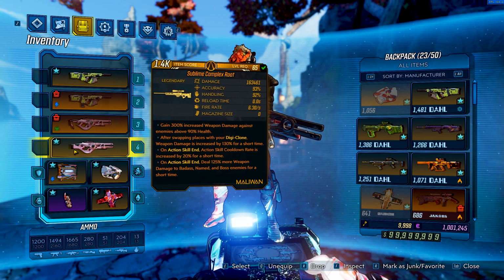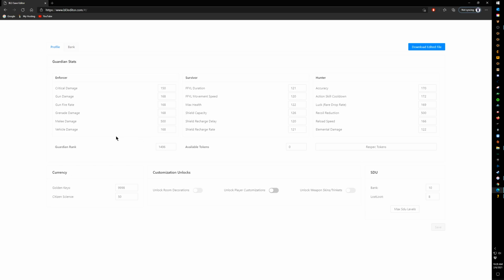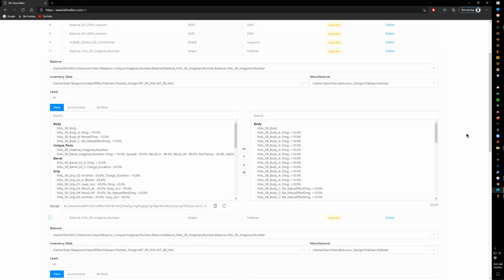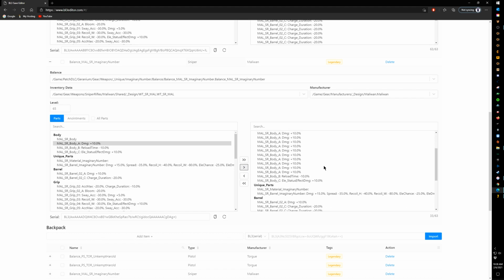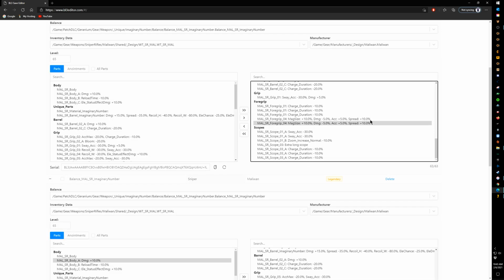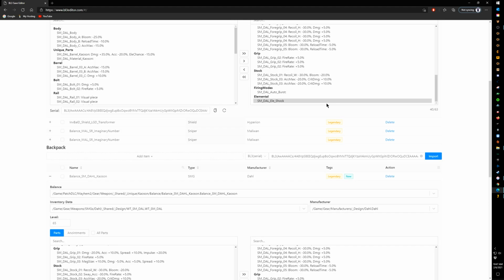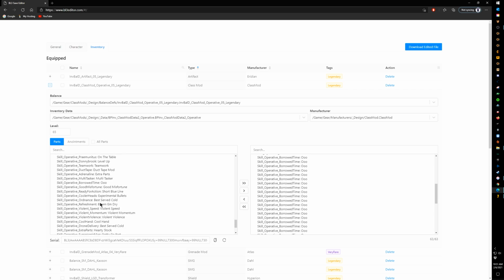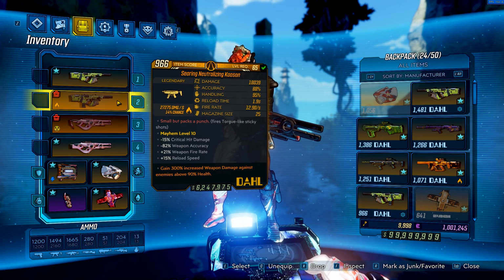Borderlands 3 - Save Editor (In-depth Weapon Guide) (OUTDATED)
The title says it all. If you guys want a separate video on how to mod the skill tree let me know.